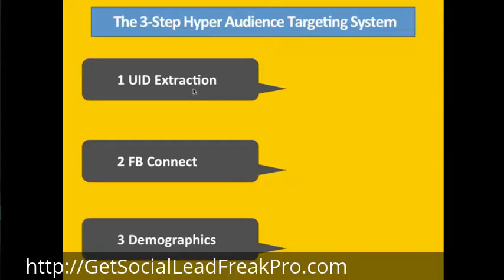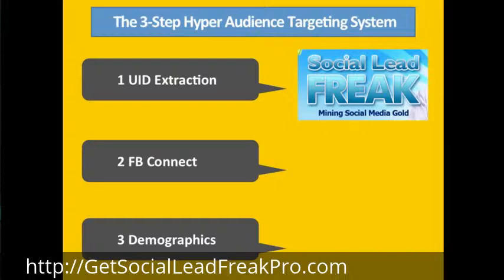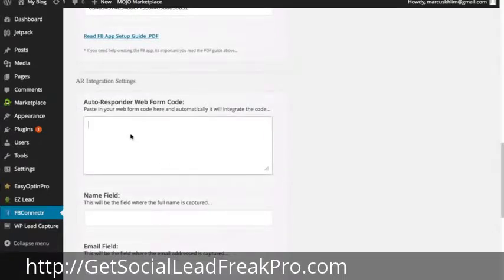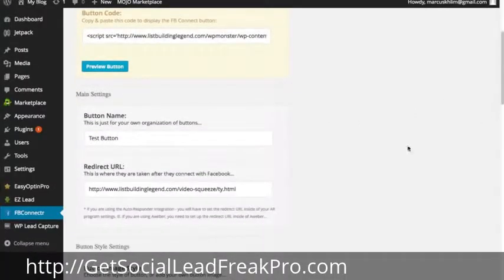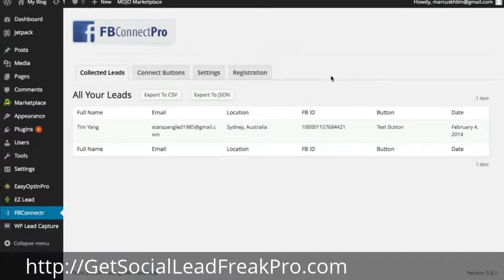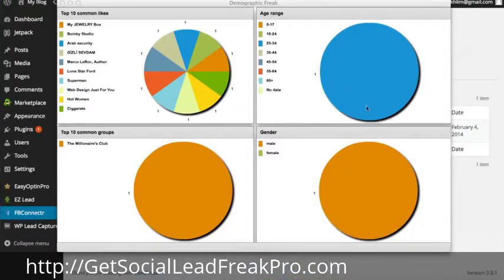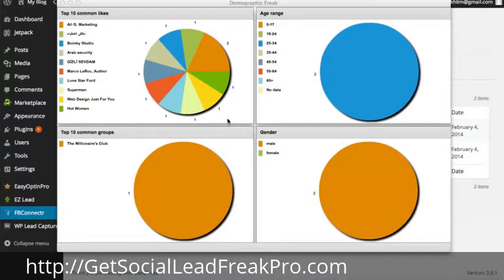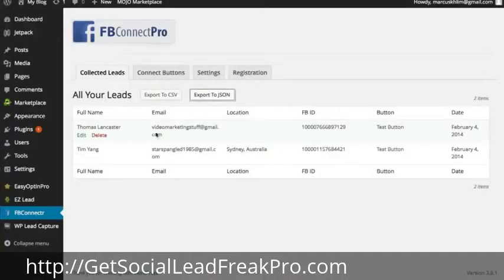Social Lead Freak Training - 3 step Hyper Audience Target System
How to get penny clicks on Facebook by using ultra targeted custom audiences that you can create by using SocialLeadFreak.

This SLF training shows you how to get the maximum results out of your created Social Lead Freak Audience.
How to extract the right potential customers from facebook by using SocialLeadFreak.

Generating Leads for your company has never been easier.

Check how to use Facebook Demographics to get even better insight in your customers.
Use Facebook 1% lookalike audience to generate even more leads within seconds.